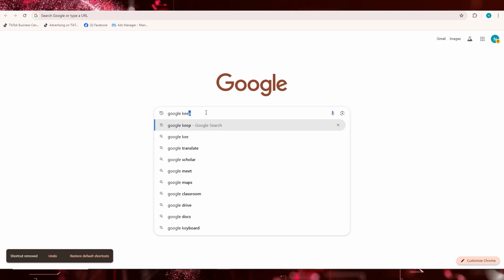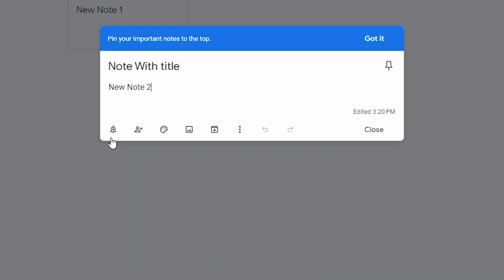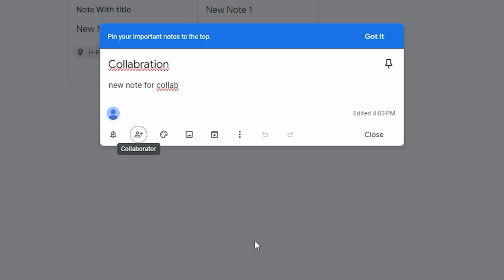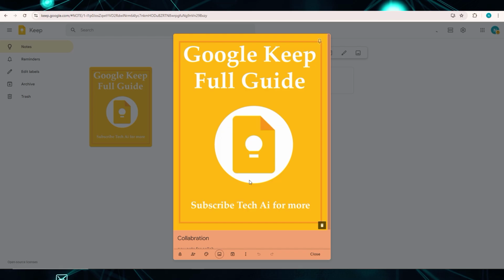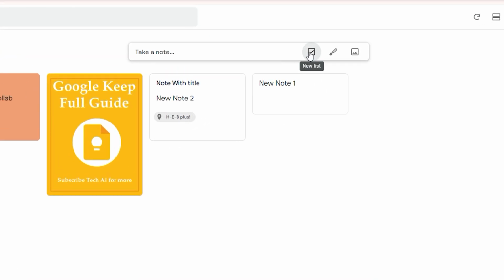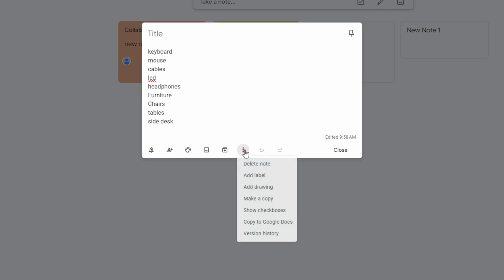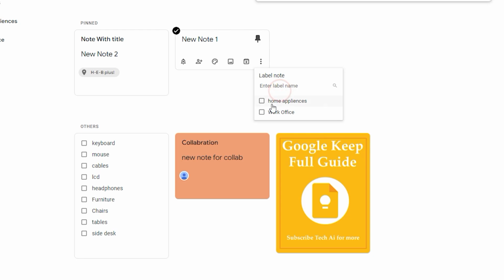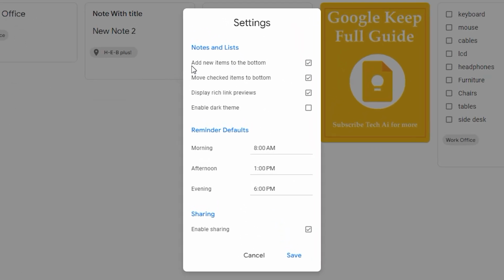Master Google Keep: Ultimate Guide to Note-Taking and Organization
Struggling to keep your notes organized and your to-do list under control? Discover how Google Keep can be your ultimate note-taking companion! In this video, we’ll guide you through Google Keep’s powerful features, including creating notes, setting reminders, collaborating with others, and much more. Whether you're using it for personal tasks or work projects, this tutorial will help you make the most of Google Keep.

**Chapter Timestamps:**
0:00 - Introduction
0:15 - Accessing Google Keep
0:30 - Creating a New Note
1:00 - Adding Titles to Notes
1:40 - Using Reminders
2:30 - Location-Based Reminders
2:50 - Collaborating on Notes
3:30 - Organizing Notes with Colors
4:10 - Adding Images to Notes
4:45 - Archiving and Deleting Notes
5:10 - Creating Checklists
5:50 - Using Labels and Hashtags
6:20 - Searching and Filtering Notes
6:50 - Adjusting Google Keep Settings
7:15 - Conclusion and Next Steps